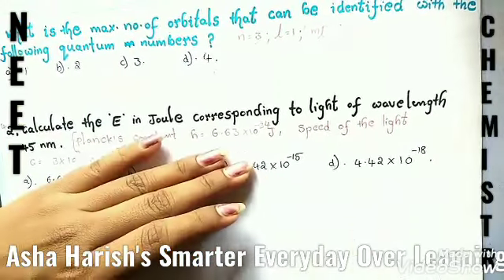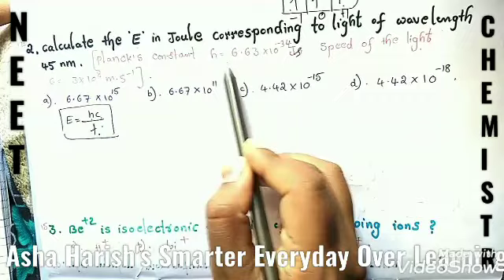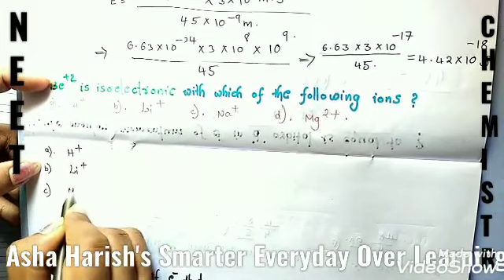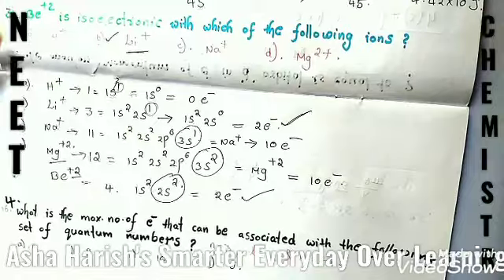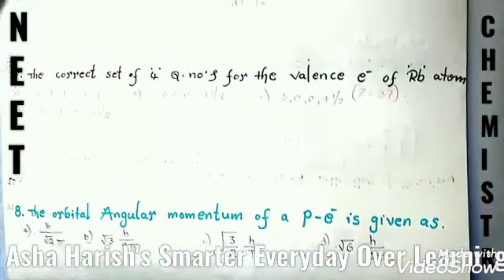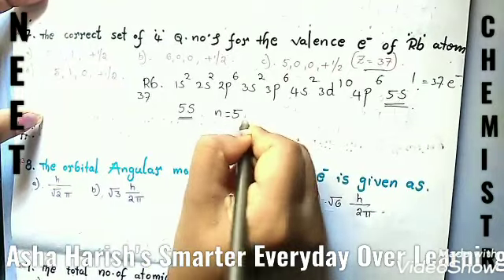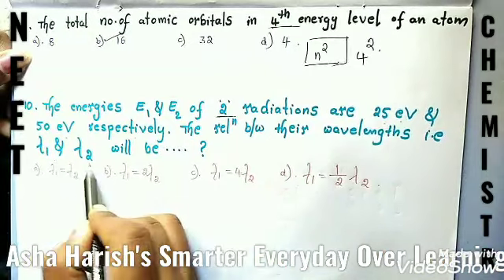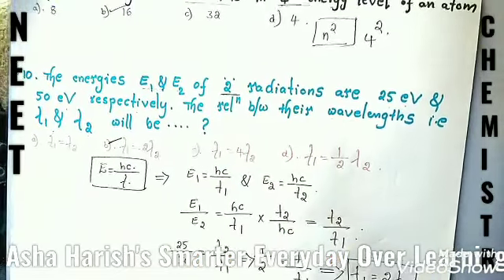Solved Examples from Atomic Structure for NEET (Part-2)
How to find Formal charge

Basic Concepts of CHEMISTRY NEET(part-2)

Basic Concepts of CHEMISTRY NEET (part- 3)

Some basic Concepts of CHEMISTRY NEET (Part- 4)

Trick to find period number & Group number

 Isoelectronic species

Unique Position of HYDROGEN in the Periodic Table

 About Nuclear Structure

 Rules for filling the atomic Orbitals

Finding 4 Quantum Numbers

 Electronic configuration and Exceptional Configurations

 Lewis Representation of Simple Molecules

Concept of Orbital Overlap